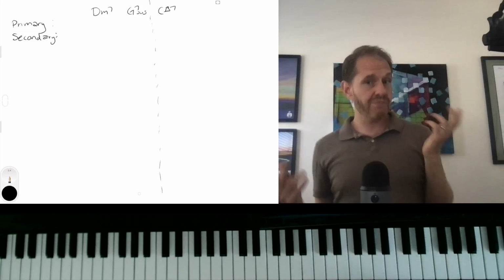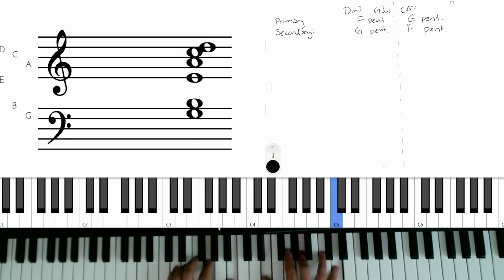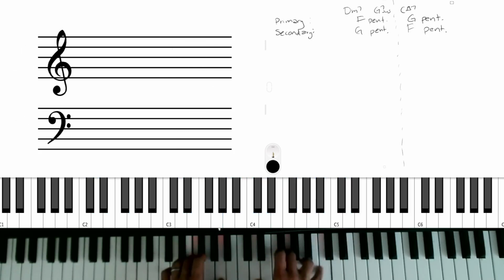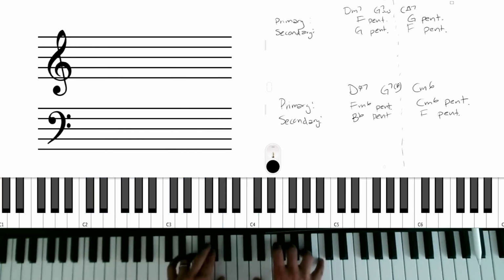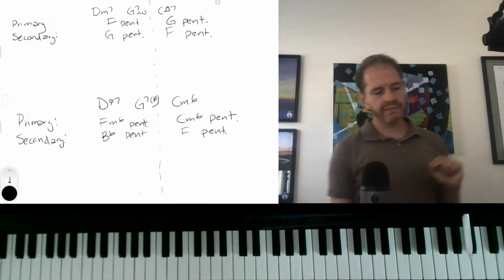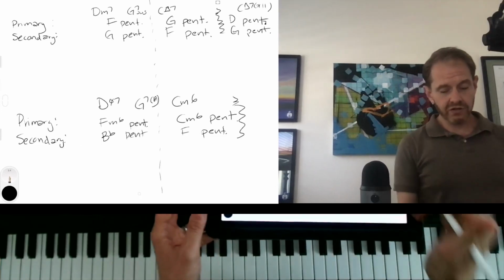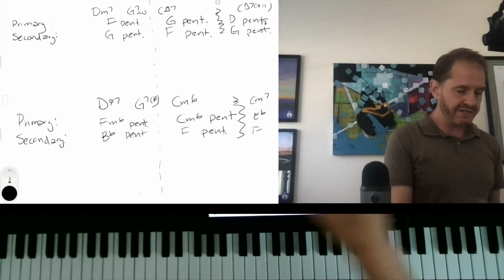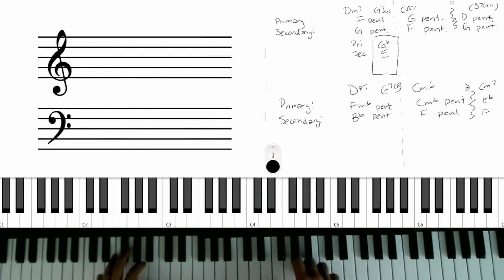Pentatonic Voicings for ii-V-I Progressions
Pianist, author, and spooky spooky skeleton Jeremy Siskind is obsessed with pentatonic voicings and has been brainstorming ways to use them effectively in ii-V-I progressions. Get ready to ruuuuumbllllllleeeee!